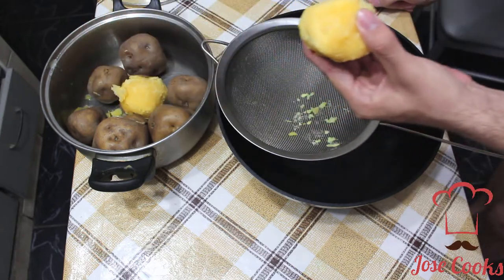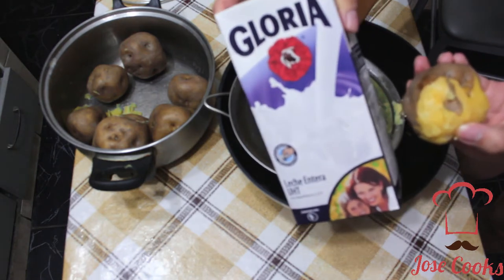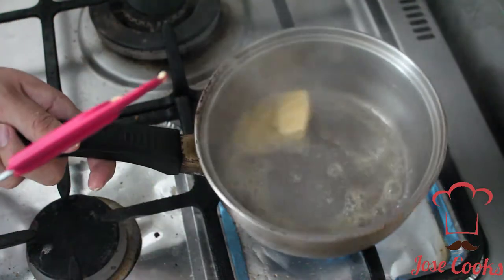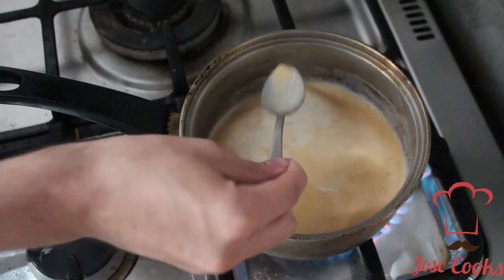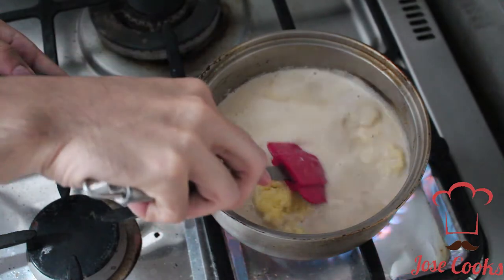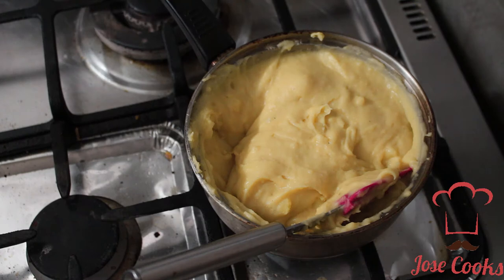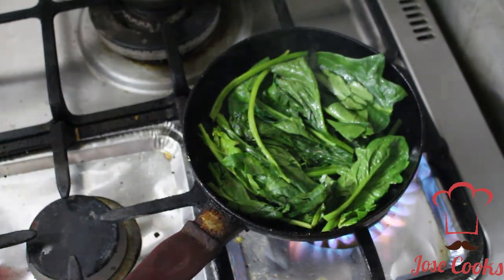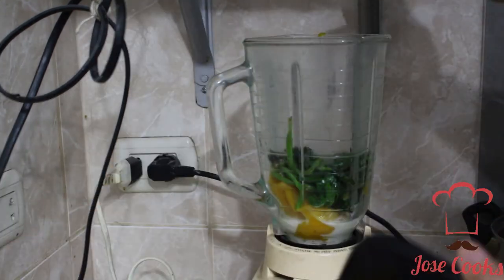MASHED (Puree'd) POTATOES - How to make smooth & creamy Mashed Potatoes W/ Spinach | JOSE COOKS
WHATSUP YOUTUBE!

If youre wondering why the commentary in english it's because I recorded this years ago lol.

But here you go! Mashed Potatoes Made with Yellow Peruvian Potatoes!  (And Mashed Potatoes with Spinach and Squash!)